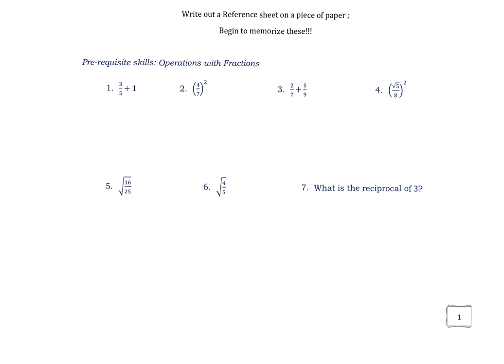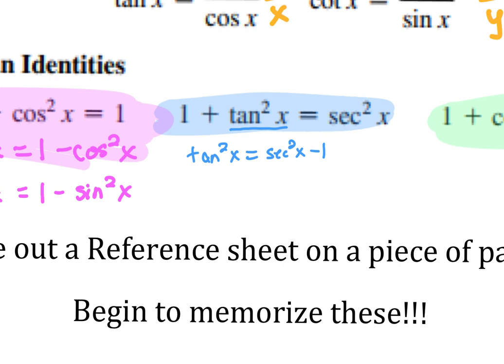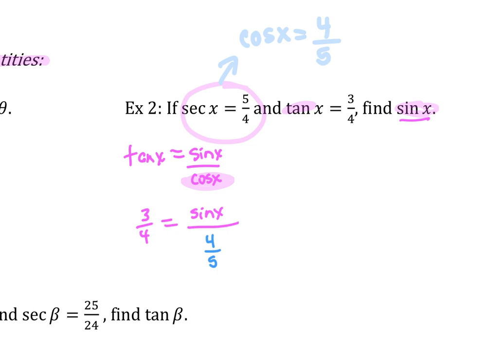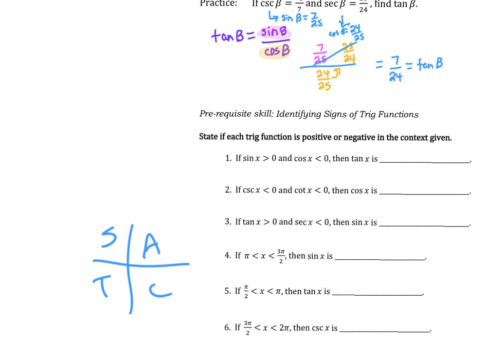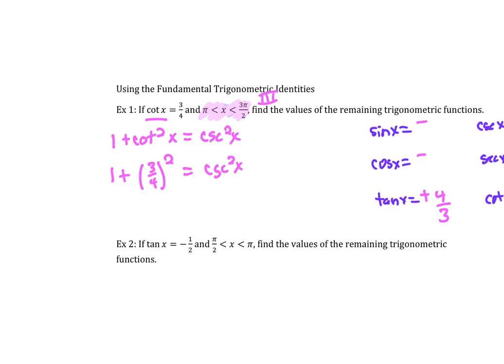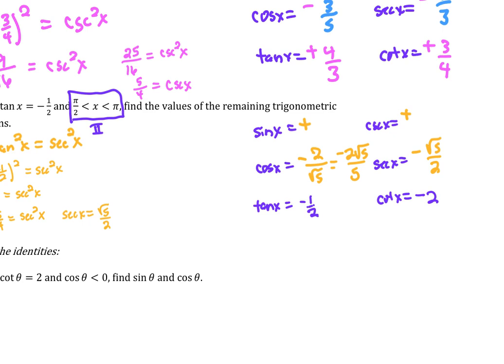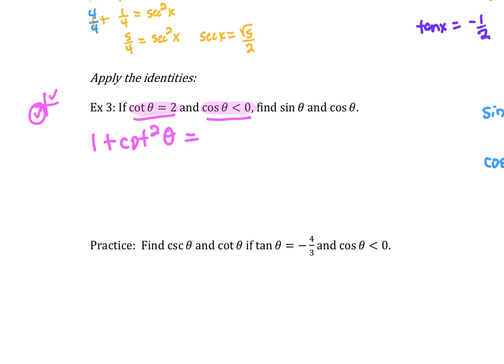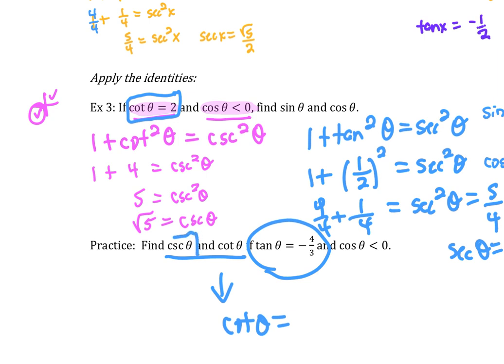Using Pyth Identities